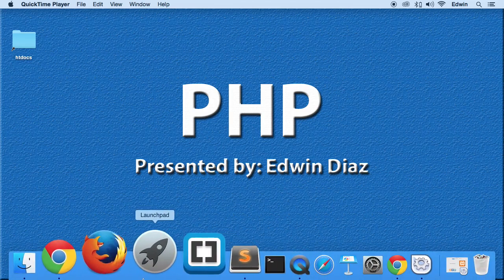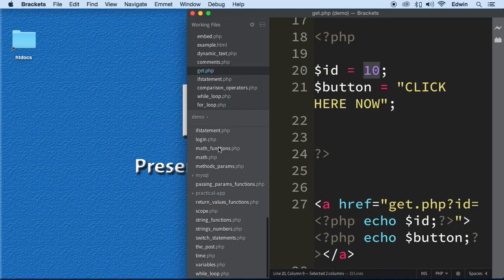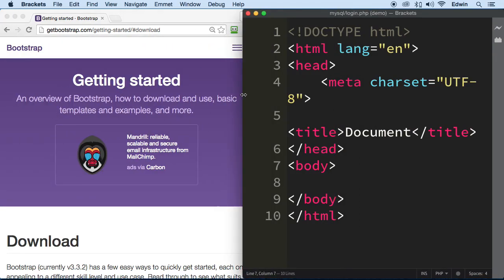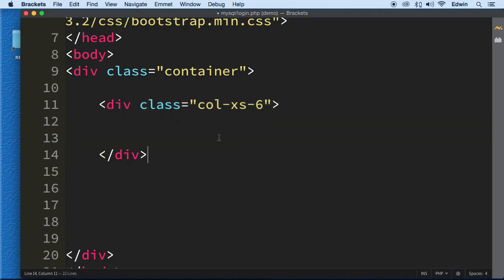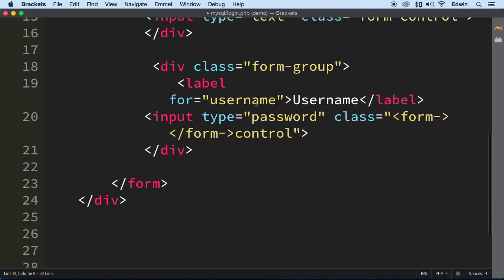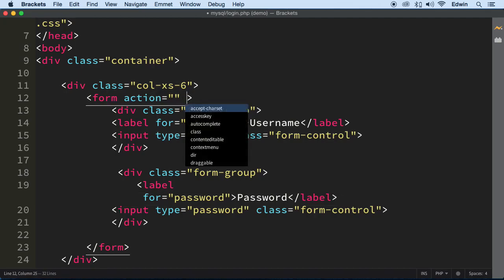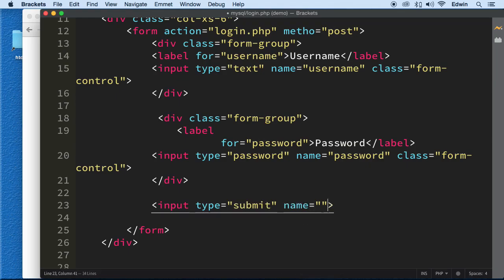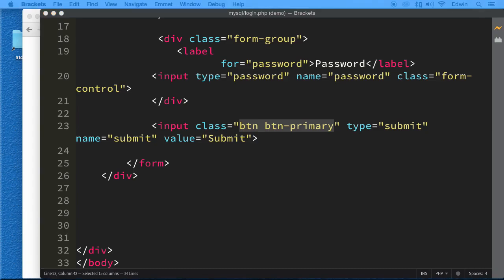040 Markup for Login Page PHP Full Course 2021